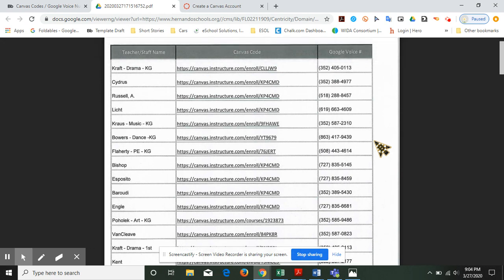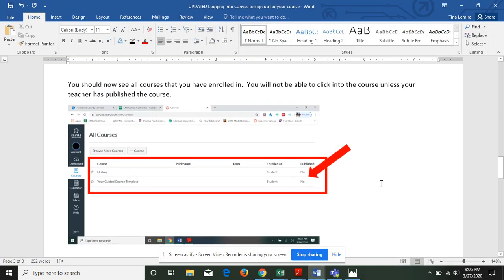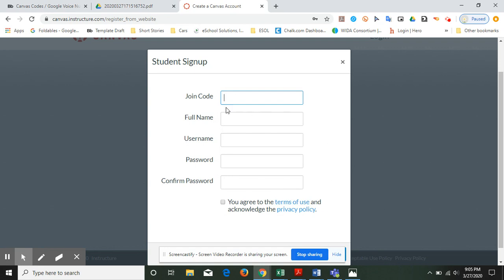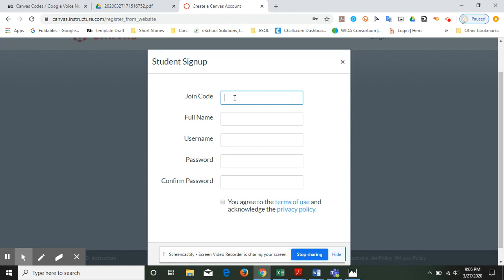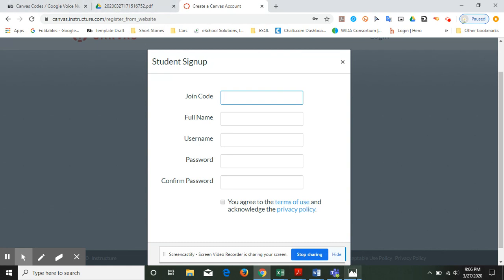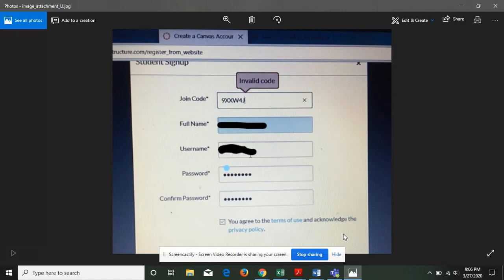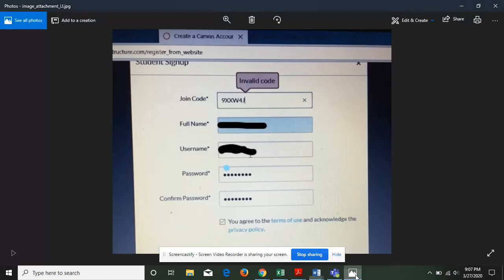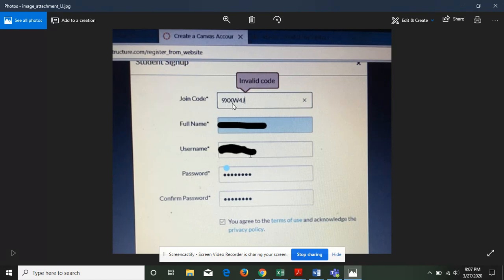How to locate Join Codes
How to Locate Join Codes and Invalid Code Fix